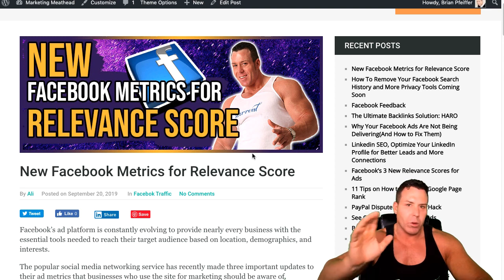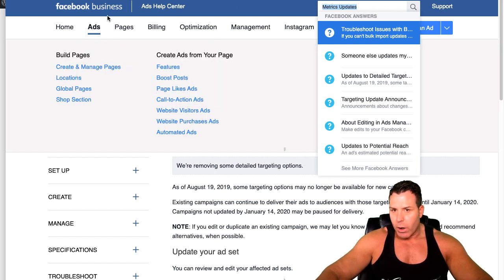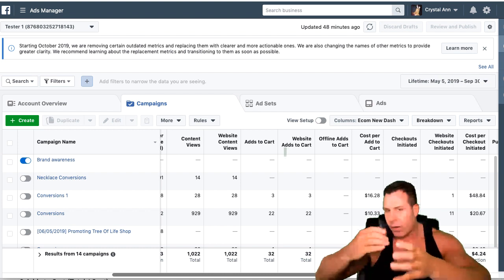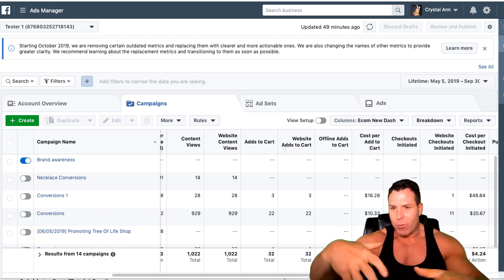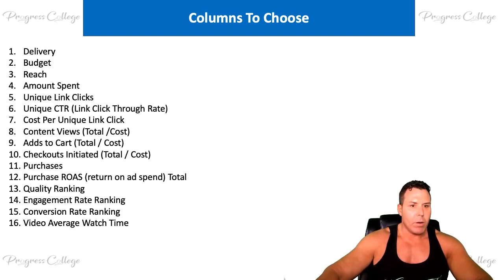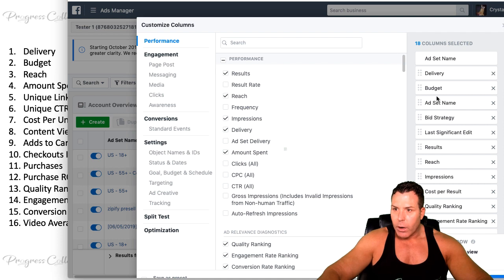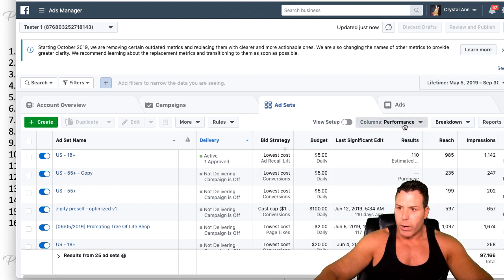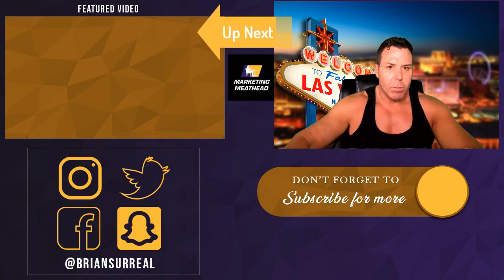👨‍🏫 Facebook Metrics Explained | Step by Step On How to Set Up Your Dashboard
In this Video, Facebook Metrics Explained in a step by step tutorial on how to keep up with the latest Facebook changes, and how to set up your Ad Account to have the proper Key Performance Indicators.

Here are the KPIS I like on my dash:Delivery
✔︎ Budget
✔︎ Reach
✔︎ Amount Spent
✔︎ Unique Link Clicks
✔︎ Unique CTR (Link Click Through Rate)
✔︎ Cost Per Unique Link Click
✔︎ Content Views (Total /Cost)
✔︎ Adds to Cart (Total / Cost)
✔︎ Checkouts Initiated (Total / Cost)
✔︎ Purchases
✔︎ Purchase ROAS (return on ad spend) Total
✔︎ Quality Ranking
✔︎ Engagement Rate Ranking
✔︎Conversion Rate Ranking
✔︎ Video Average Watch Time